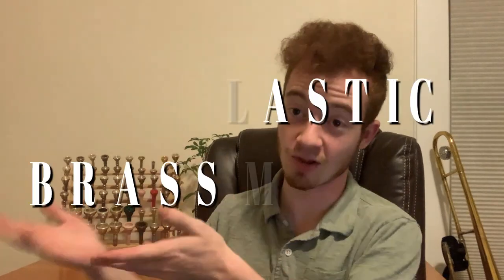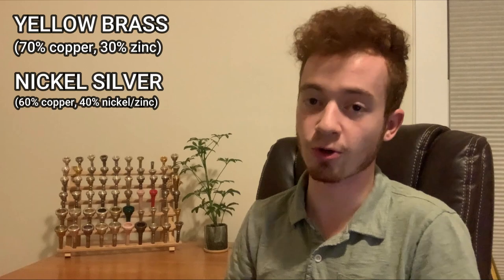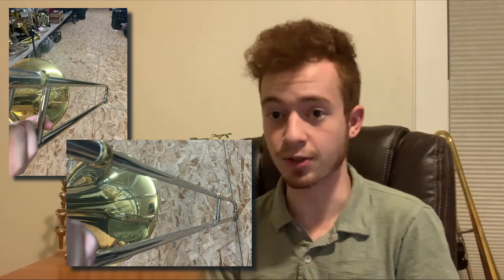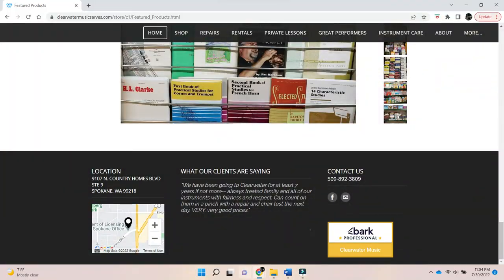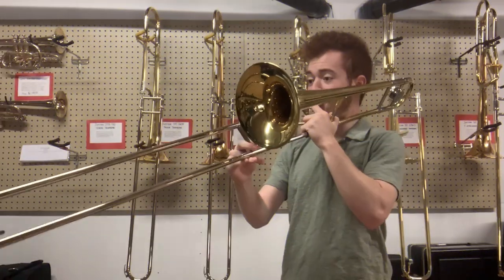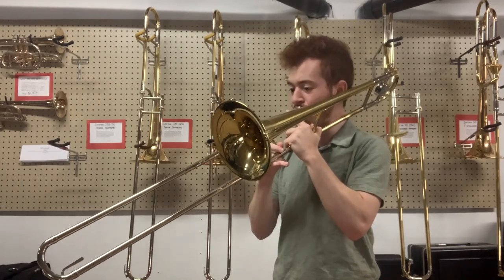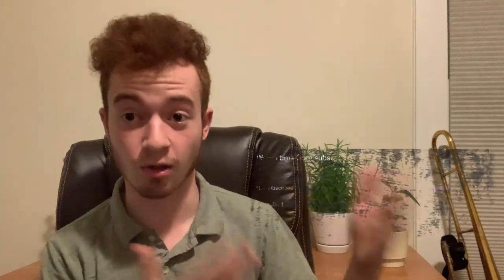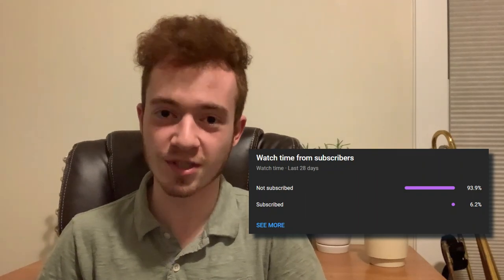Jupiter JTB700 Trombone | Instrument Reviews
~CLEARWATER MUSIC~

~CHAPTERS~
0:00 Opening Remarks
1:02 What is the '700 Series?'
1:31 Features & Specifications
2:29 How it FEELS
4:26 How it SOUNDS
6:11 Final Verdict
7:47 Closing Remarks

~EQUIPMENT~
Jupiter JTB700 student-model Bb tenor trombone
Jupiter 12C small-shank mouthpiece